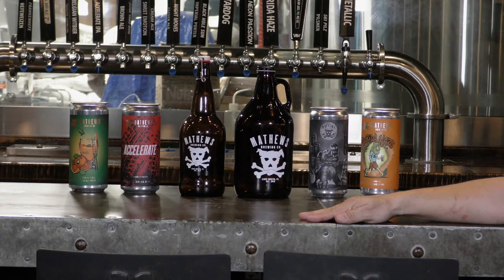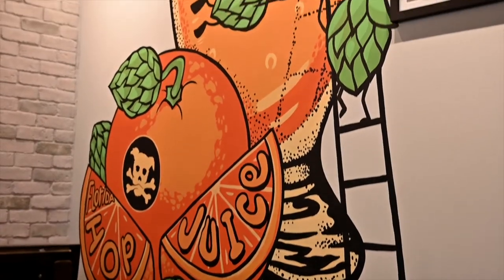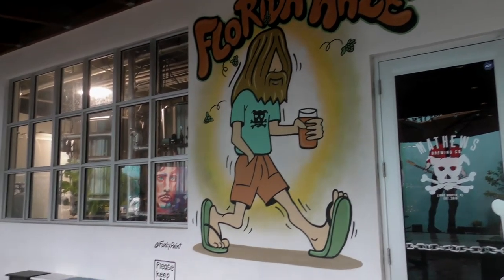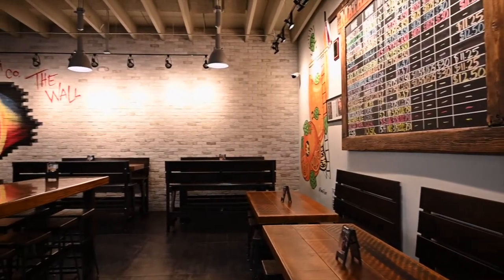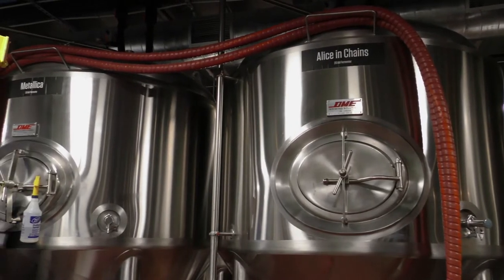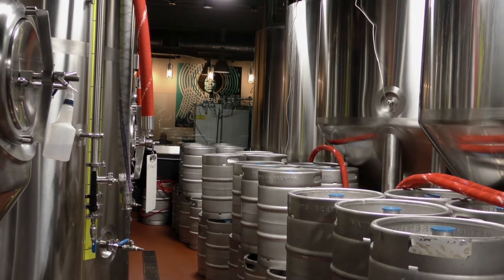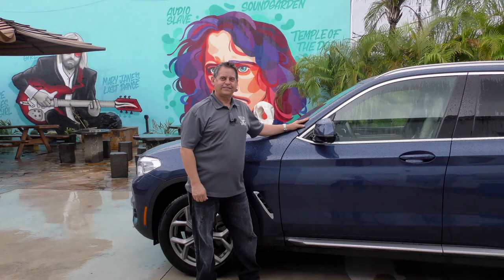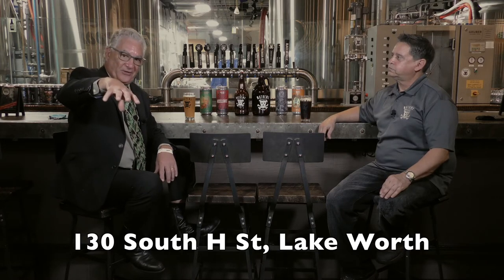Mathews Brewing Company | Braman Motorcars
Club Braman Spotlight feature segment on Mathews Brewing Company.